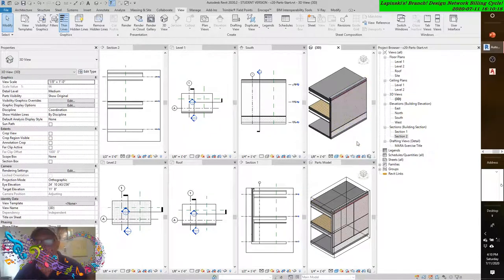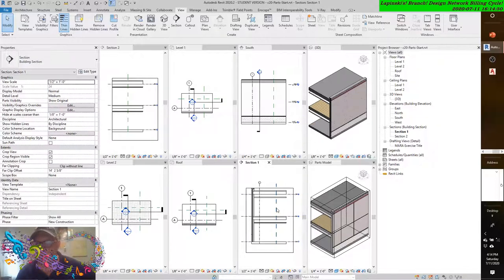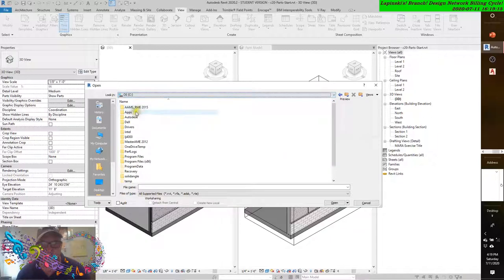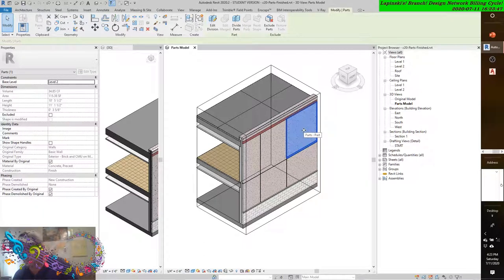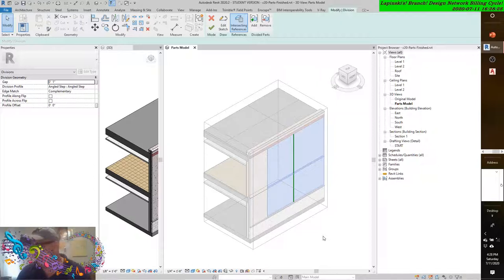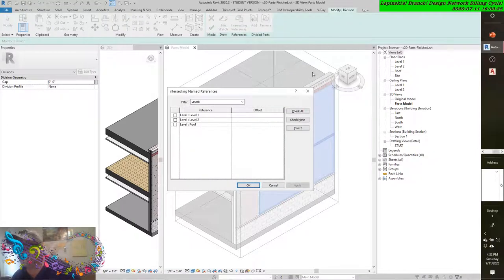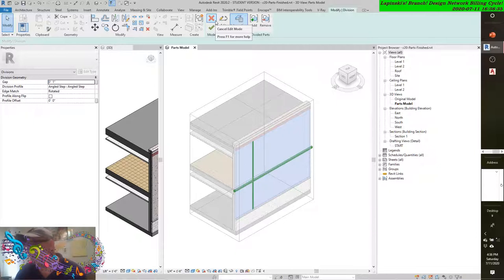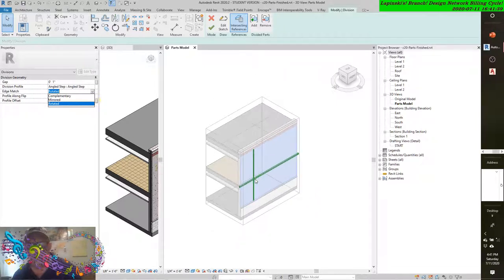AUTODESK REVIT 2020 DIVIDING PARTS WITH A GAP PART 3 WITH CUSTOM DIVISON PROFILES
AUTODESK REVIT 2020 DIVIDING PARTS WITH A GAP PART 2 ਆਟੌਡੇਸਕ 2020 ਦੇ ਡਿਵਾਈਡਿੰਗ ਪਾਰਟਸ ਦੇ ਨਾਲ ਇੱਕ ਗੈਪ ਭਾਗ 2 ਤੇ ਮੁੜ ਜਾਓ
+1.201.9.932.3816